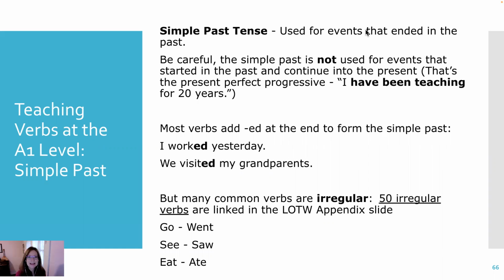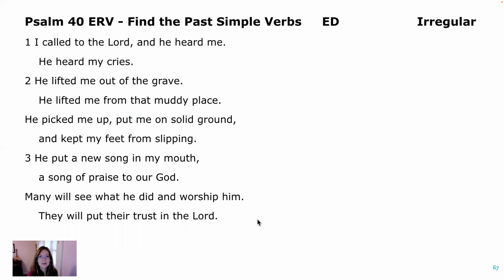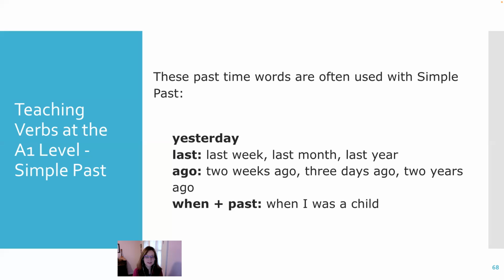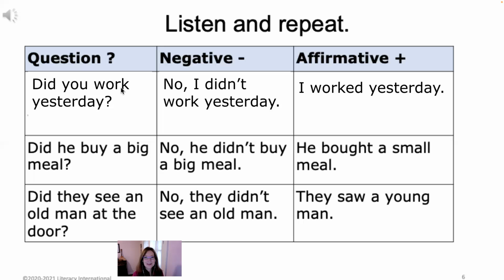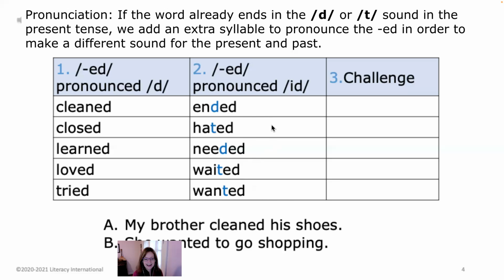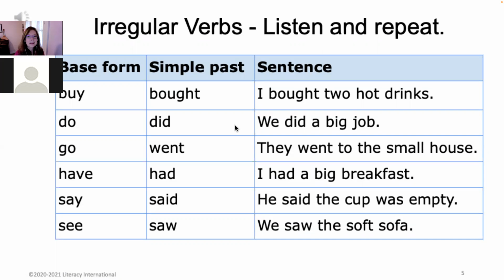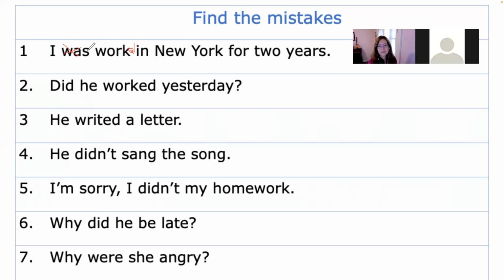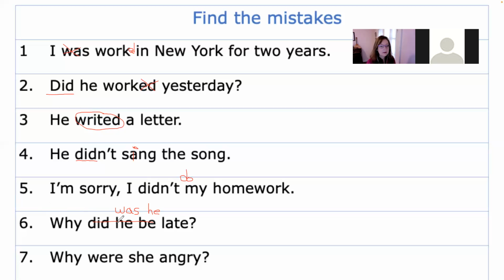Webinar Teaching the Simple Past Tense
You may access all our Light of the World ESL lessons